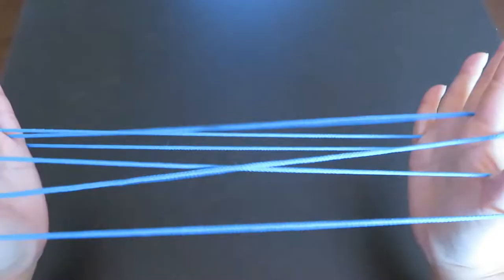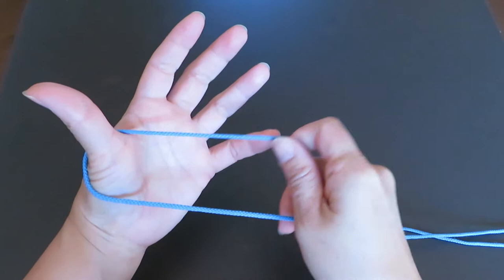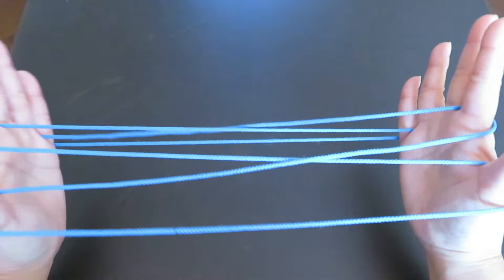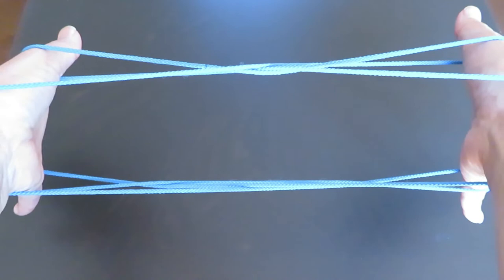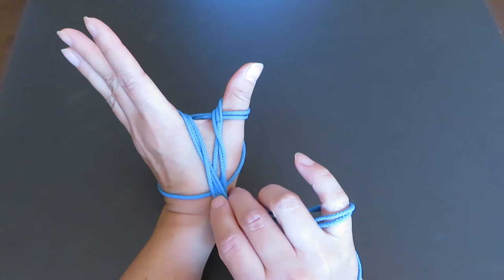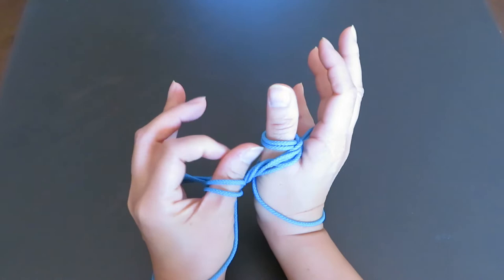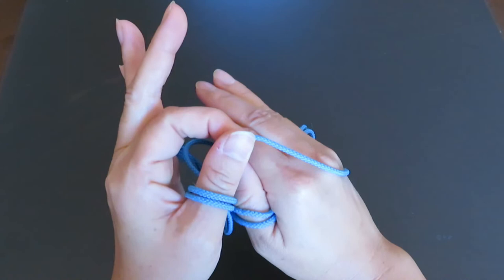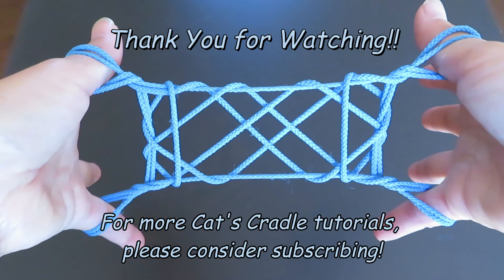((Medium)) Cat's Cradle Rug *Cat's Cradle/Ayatori*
Here is a Cat's Cradle Rug tutorial!!
You need a LONGER Cat's Cradle string loop for this one.
If you don't have a Cat's Cradle string loop, please watch my tutorial video and make one for yourself!